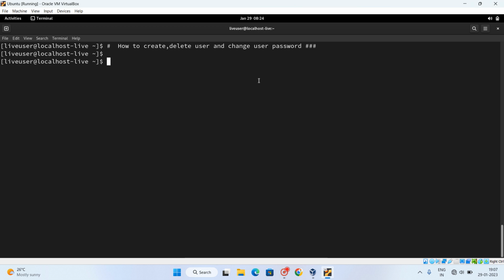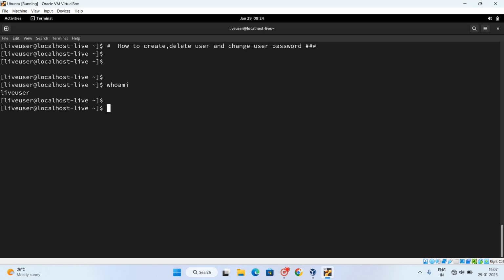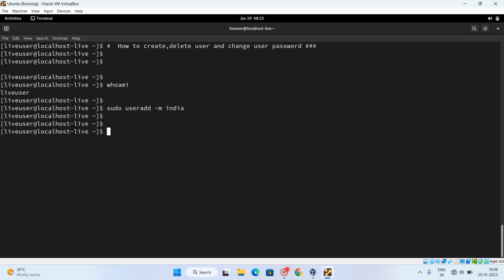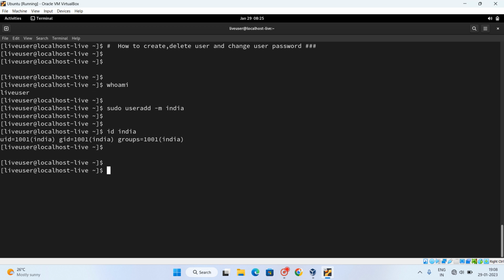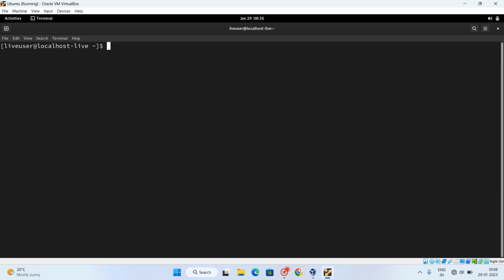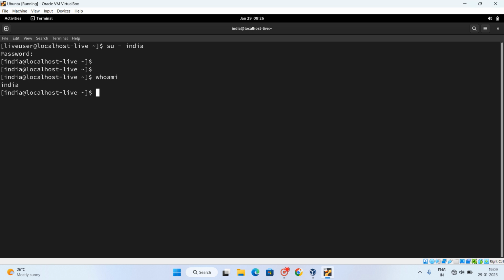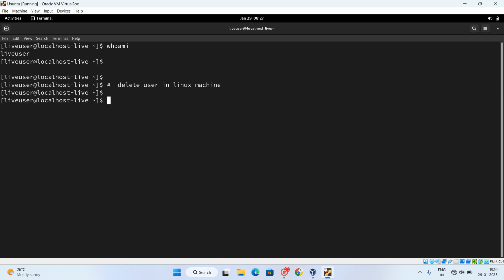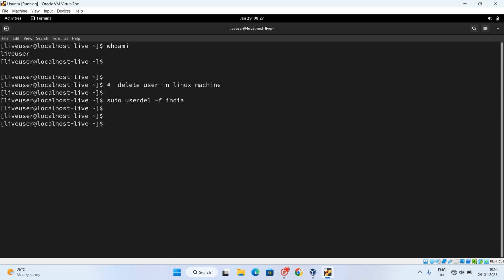How To create, delete and change User Password In Linux ?